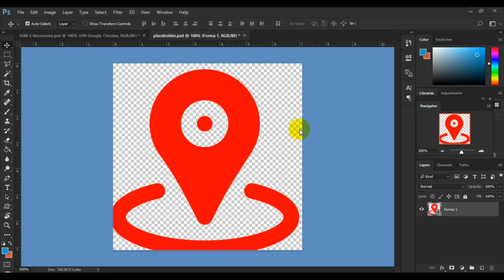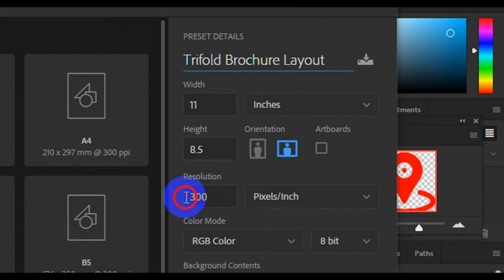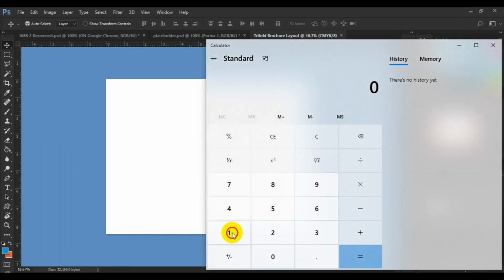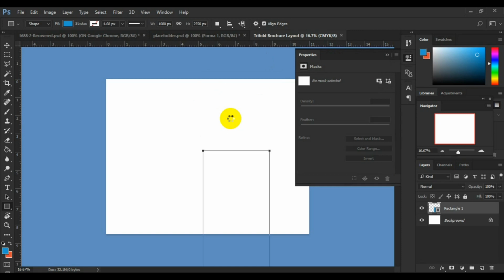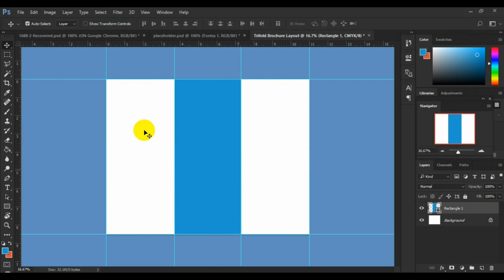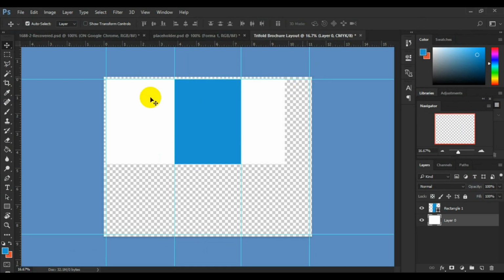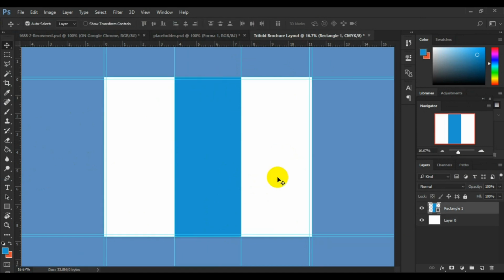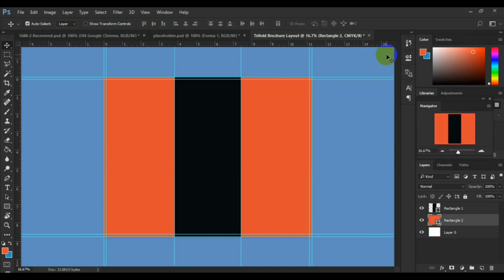Trifold brochure layout design in photoshop cc tutorial